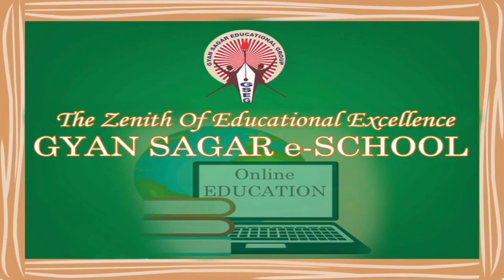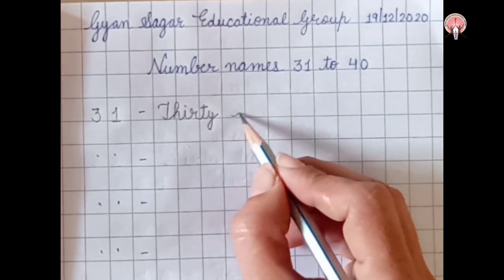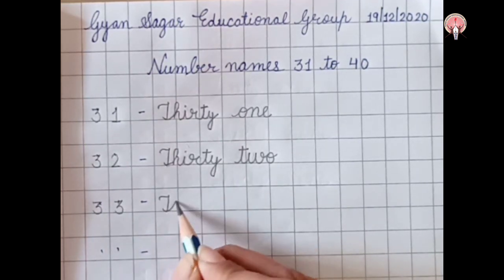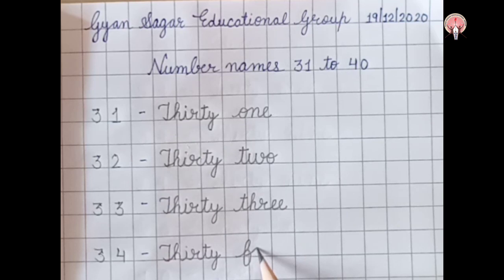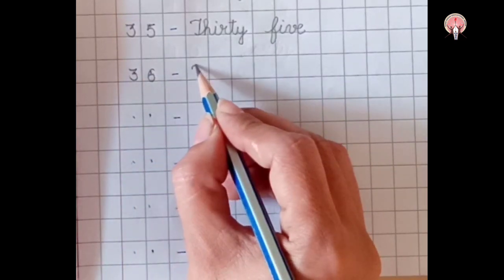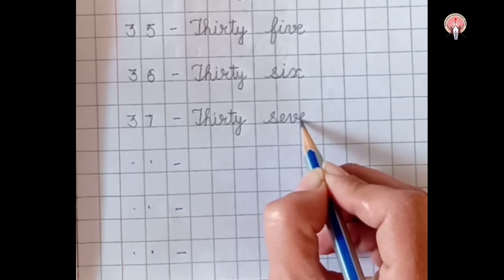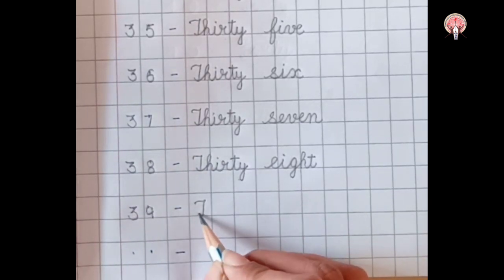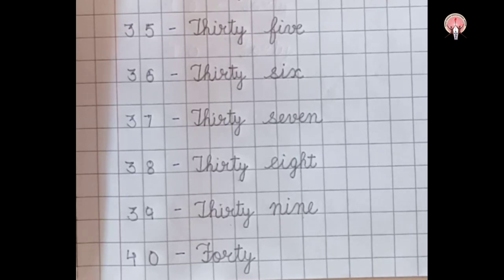Sr KG (Number names 31 to 40)